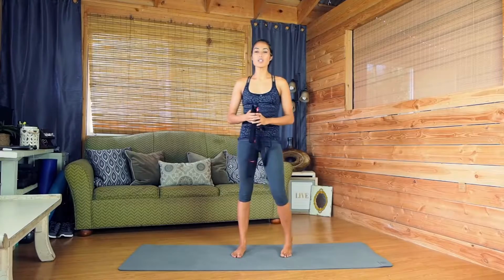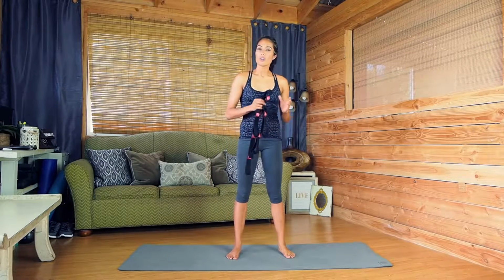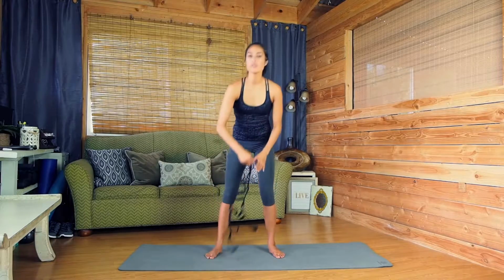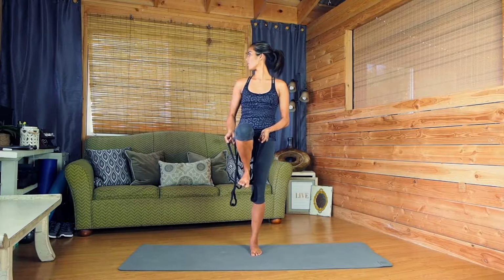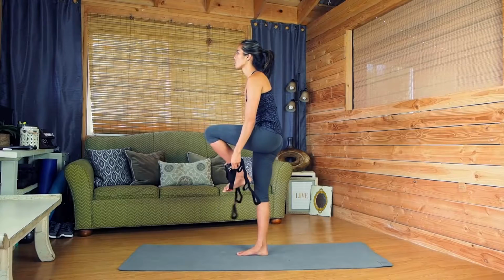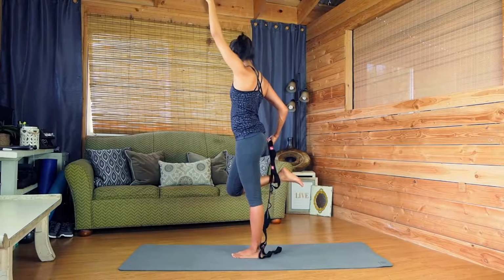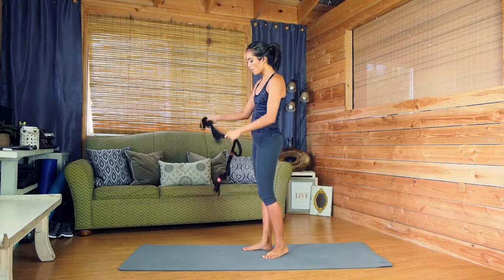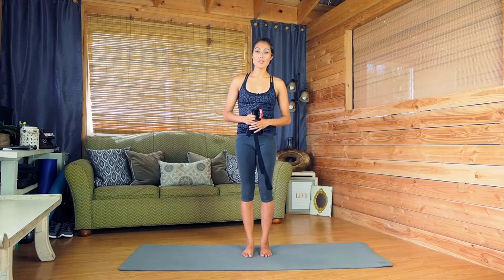Yoga EVO Stretching Strap with loops Improve Balance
Yoga EVO®